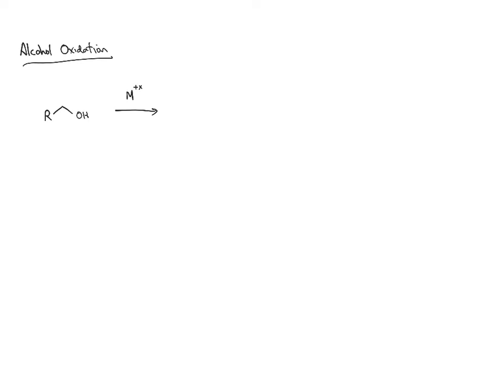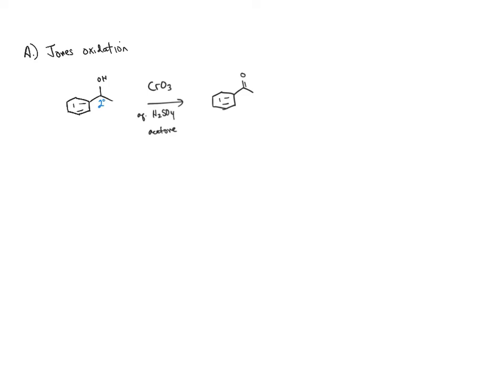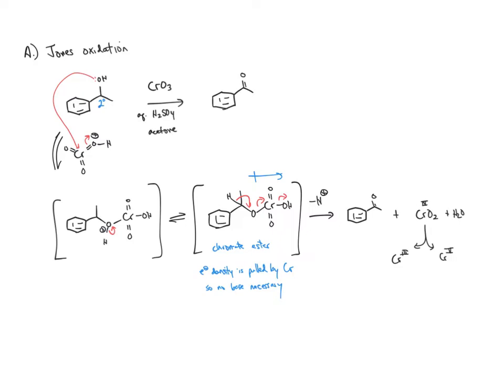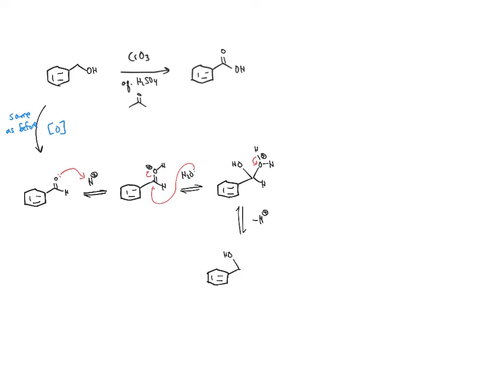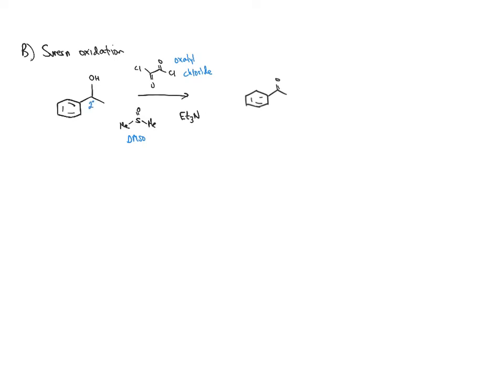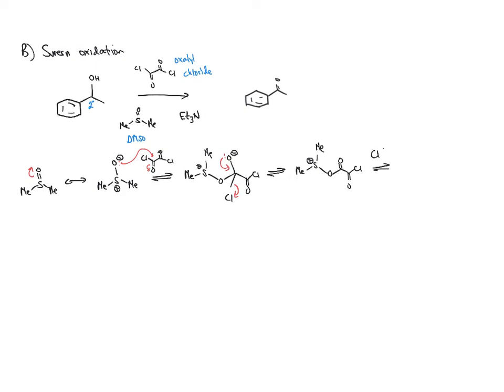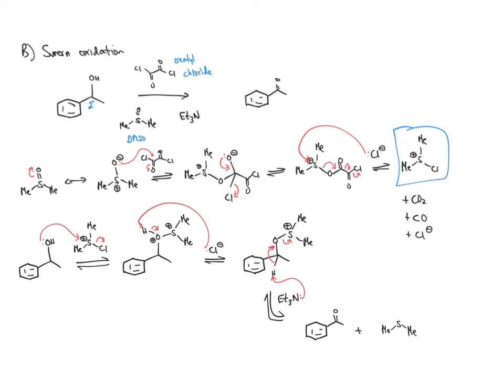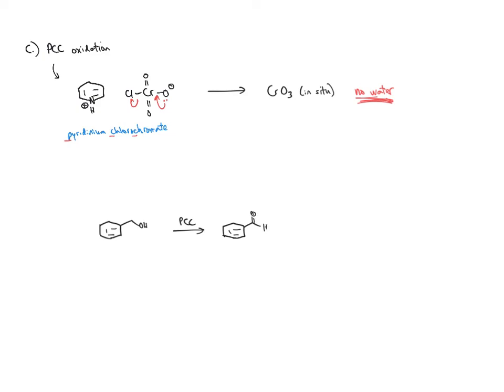16.6 Alcohol Oxidation